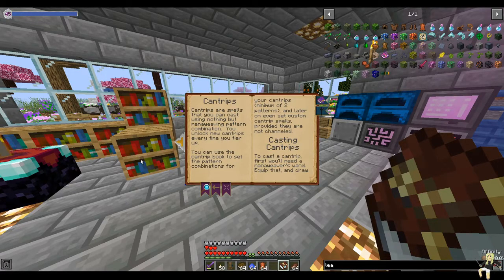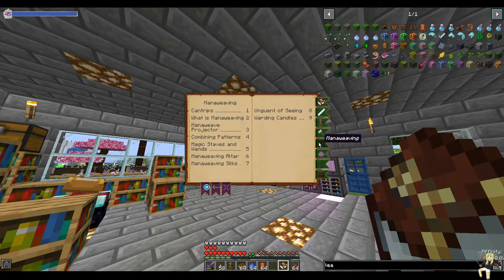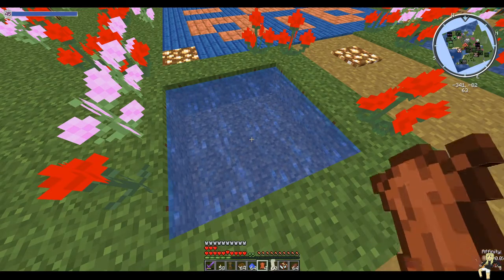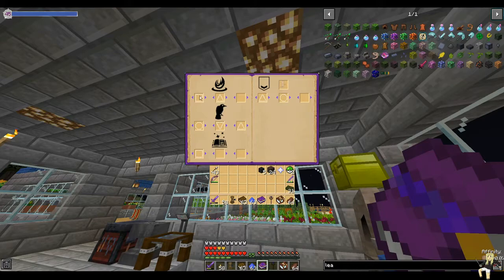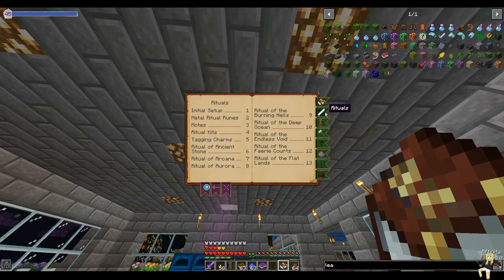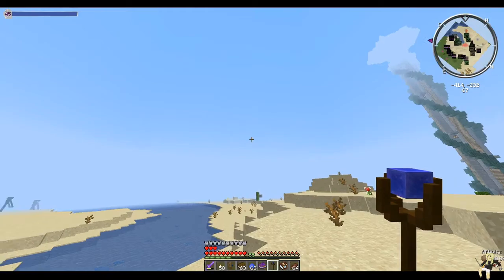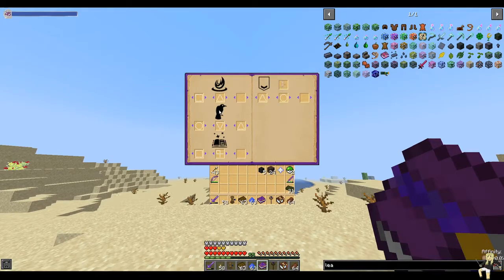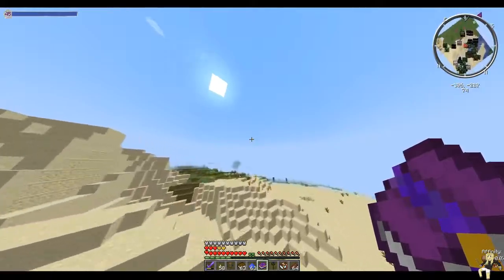CANTRIPS - Mana and Artifice #27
Short How To Guide through Minecraft MOD Mana and artifice mod 1.16.4